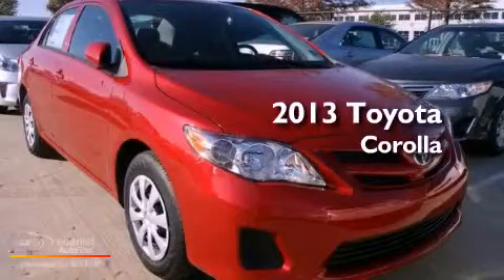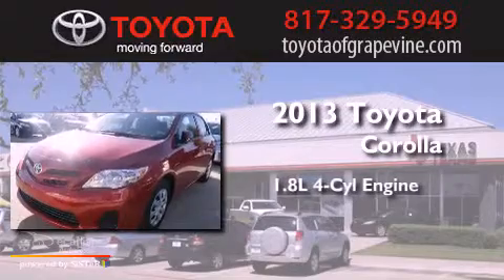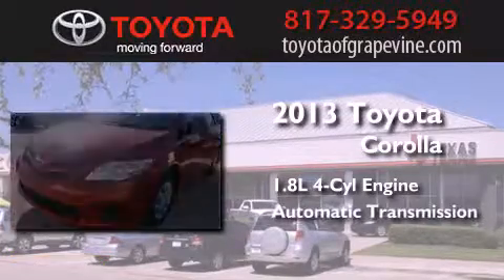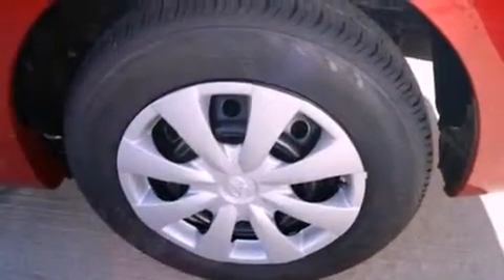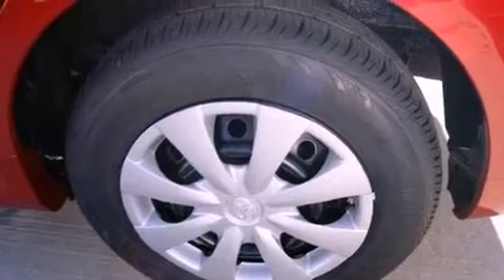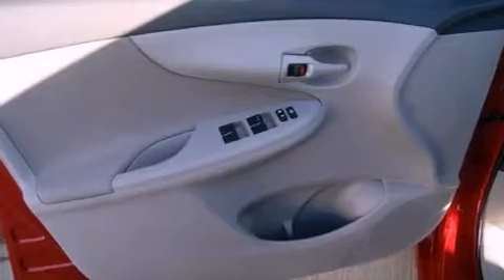2013 Toyota Corolla Grapevine TX 76051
Year : 2013
 Make : Toyota
 Model : Corolla
 Engine : 1.8L DOHC SFI 16-valve VVT-i I4 engine
 Trans . : Automatic
 Exterior : Red
 Miles : 2
 Interior : -

 801 State Hwy. 114 East